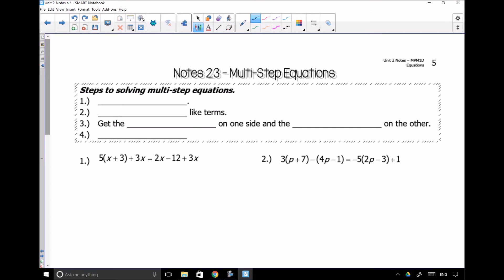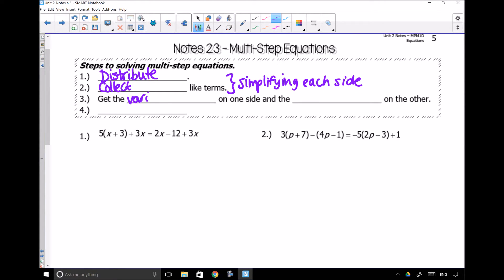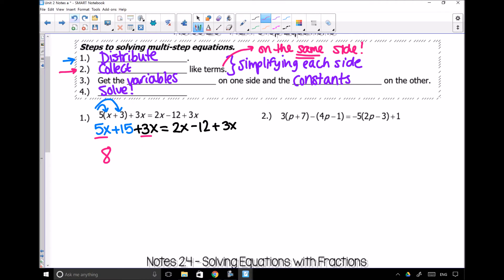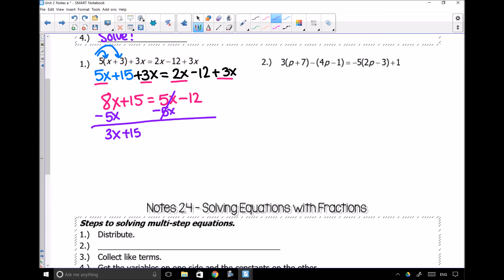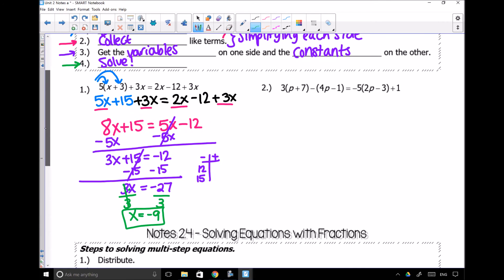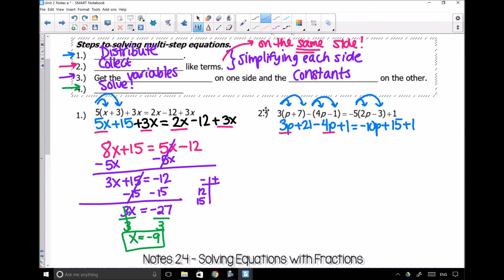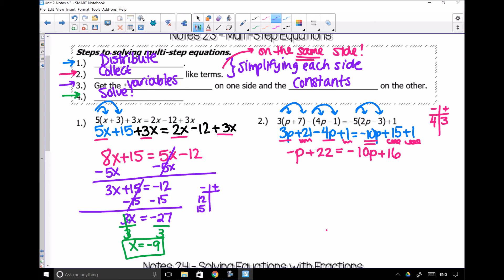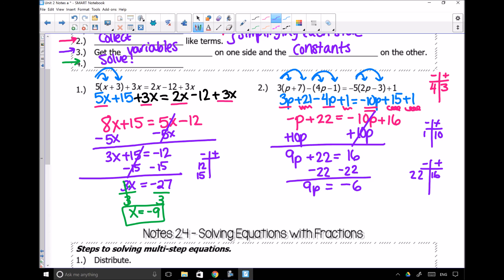Notes 2.3 - Multi Step Equations